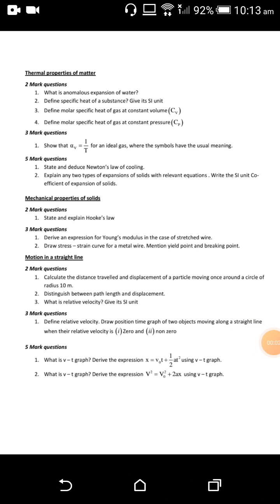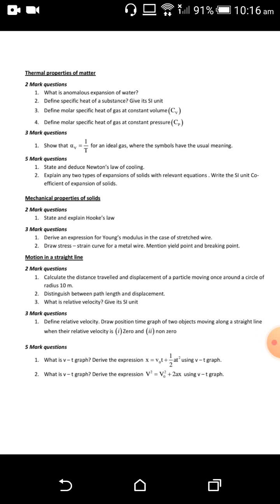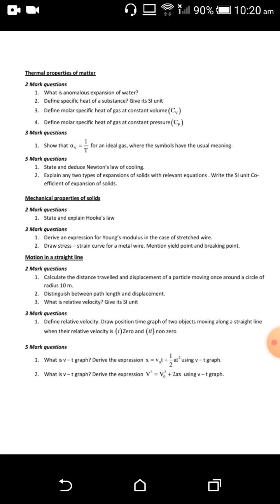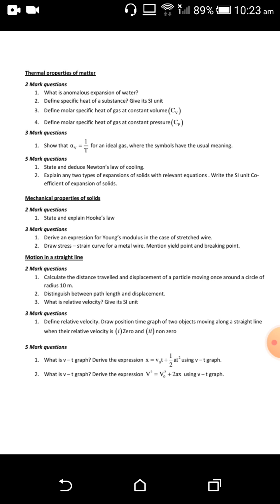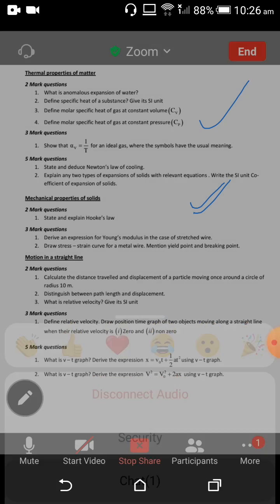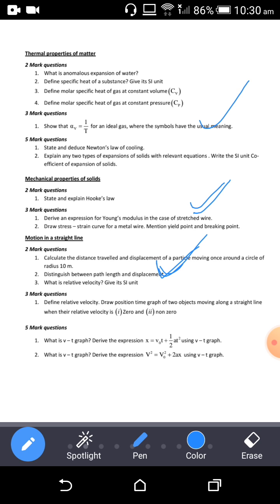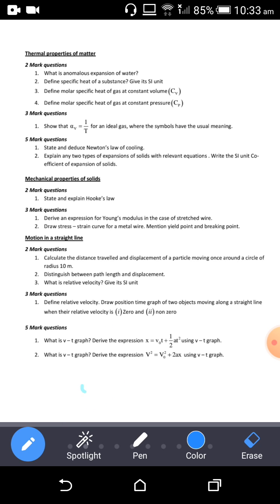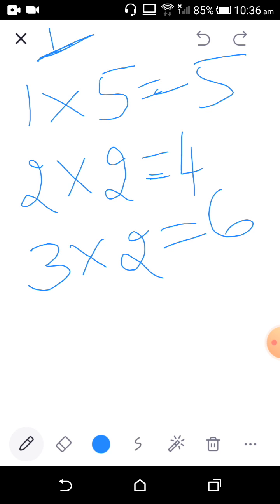4 December 2020